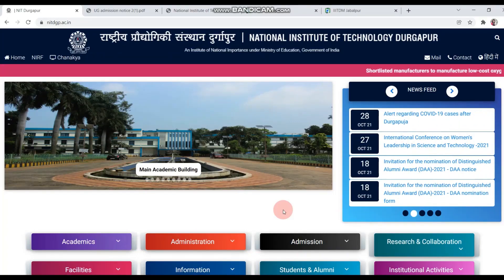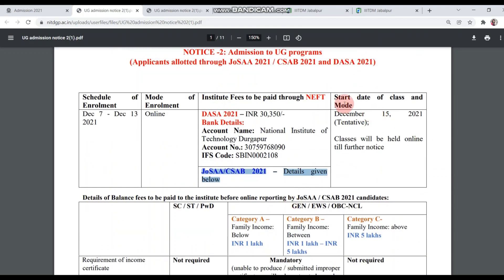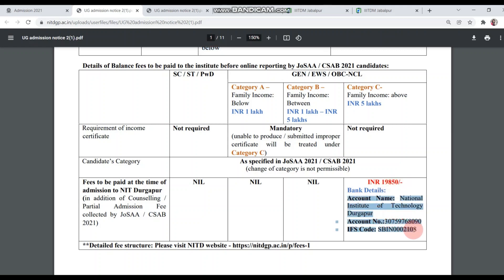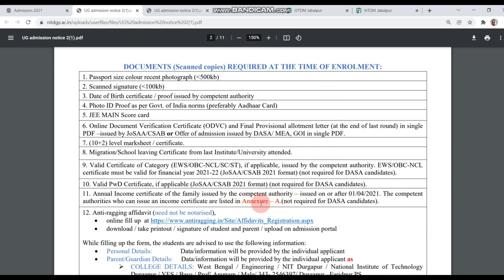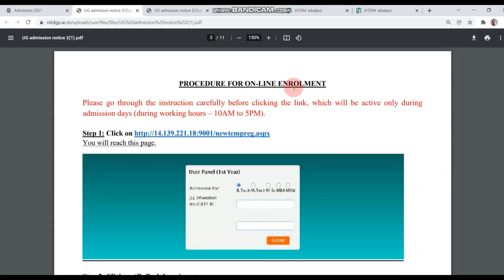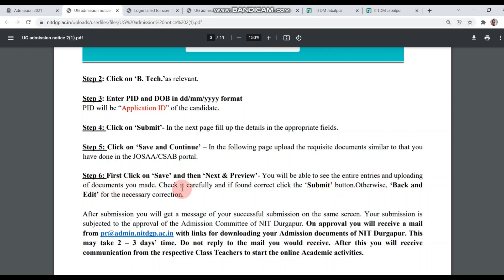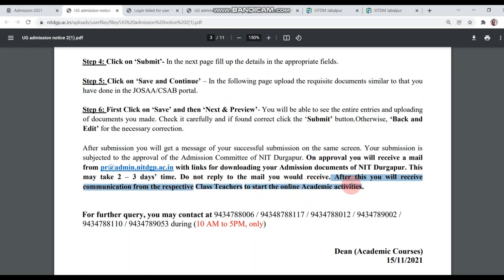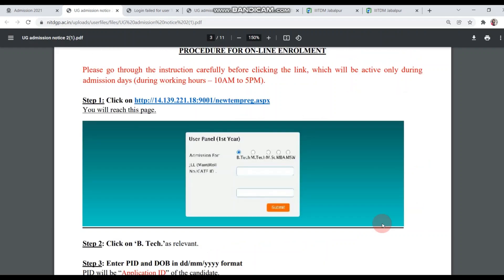JOSAA 2021: 🔥🔥NIT Durgapur Admission Notification | 7 December - 15 December | Online Reporting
I have explained the admission notification released by NIT Durgapur for Btech students(2021-22 batch).Please go through the video to know more.